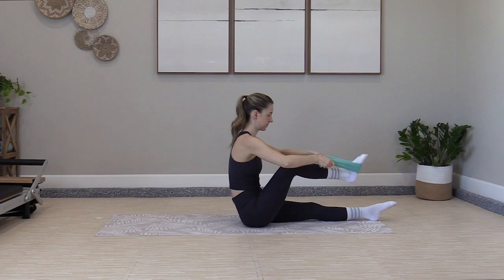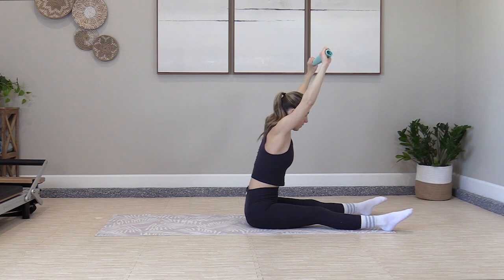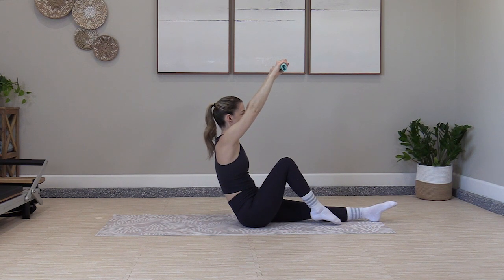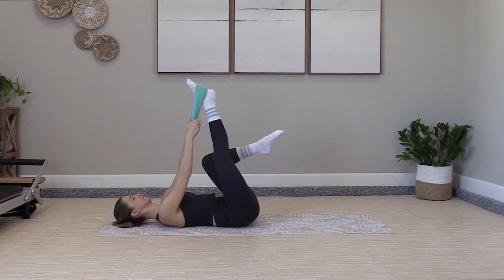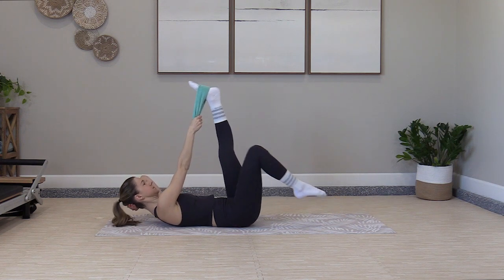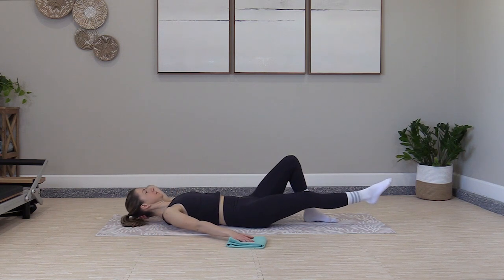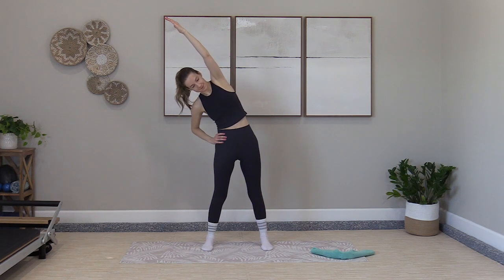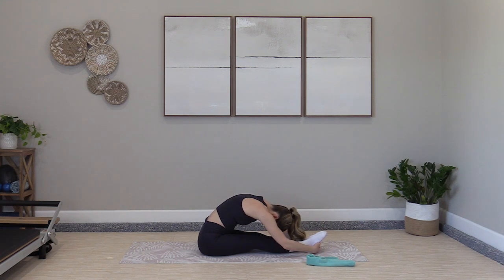Pilates Towel Workout │ 20 min │ Spring Challenge Day 2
Today’s Pilates session is a core focused workout, light intensity, with a little stretching mixed in and a short standing set to finish.  It’s great to add in after cardio, or as something quick on a busy day.

Length: 20 minutes
Targets: Core, light legs
Level: Moderately paced, beginner friendly with coordination work
Equipment: Exercise Mat, small towel (kitchen towel size)

*Spring Challenge Information*
This Pilates challenge brings you 5 new workouts each week (20 – 40 minutes).  All fitness levels are welcome.  The challenge will progress as we move through the workouts, but modifications are always provided.

Mondays: Classical Pilates flow
Tuesdays: Towel or Chair workout
Wednesdays: Barre blend with weights
Thursdays: Fusion flow
Fridays: Rotating props (small ball, foam roller, Bosu, stability ball)

Wearing Vuori fitness apparel